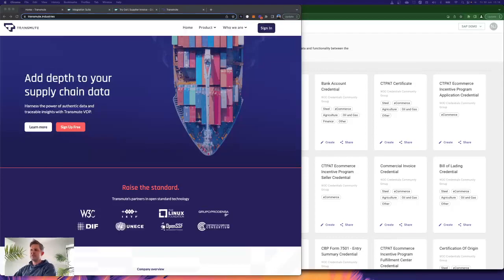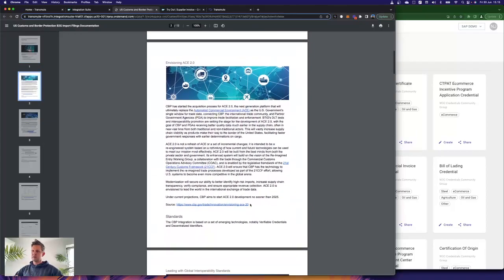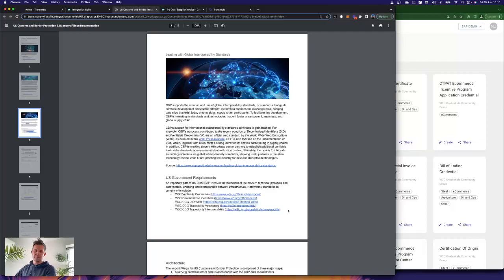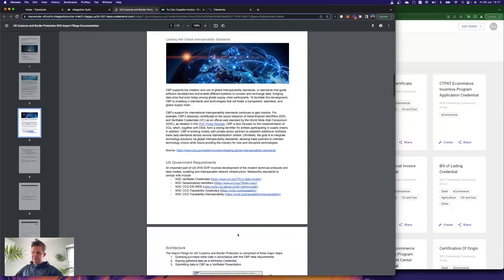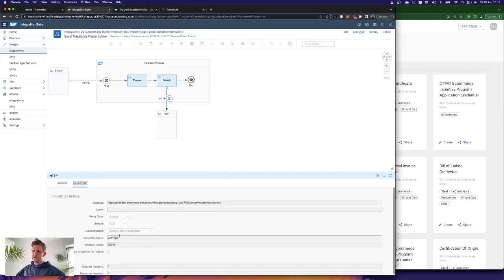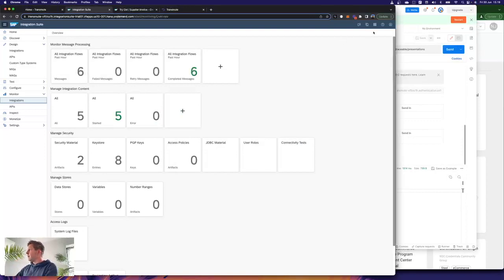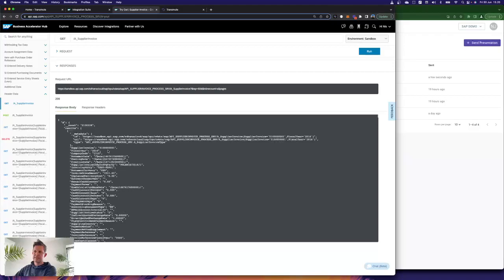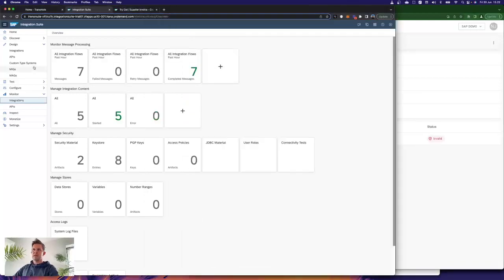DEMO: Transmute Verifiable Data Platform Integrates with SAP S/4HANA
Transmute Verifiable Data Platform (VDP) upgrades your trade documentation so that your data is maximally useful to your business. VDP’s powerful API converts all trade data inputs into digital, verifiable credentials - the new data standard that regulators globally, like US CBP, are mandating. Verifiable credentials are like “shipping containers of data,” standardizing the foundational information for trade in a way that automates compliance and enhances visibility, allowing for real-time business insight and faster, more flexible customs operations. Verifiable credentials are the foundation of trade digitization, and Transmute meets customers where they’re at - in their existing trade systems, like SAP S/4HANA - to make this transformation easy.

Presenter:
Nis Jespersen
Transmute Solution Architect